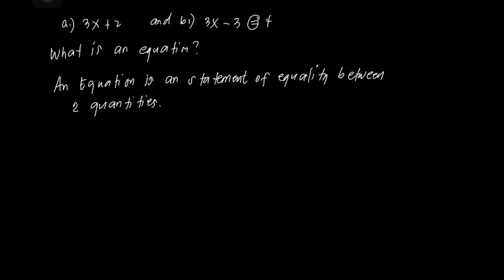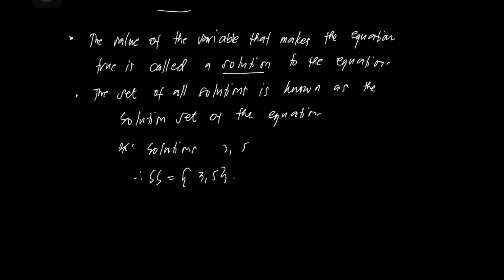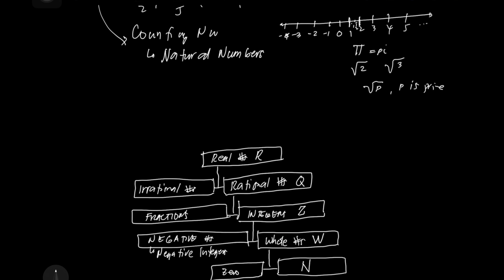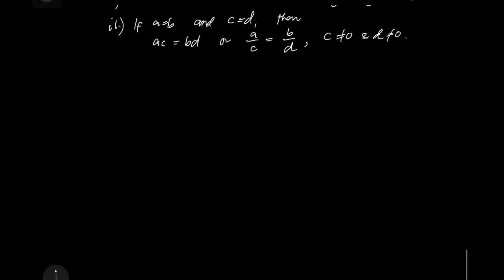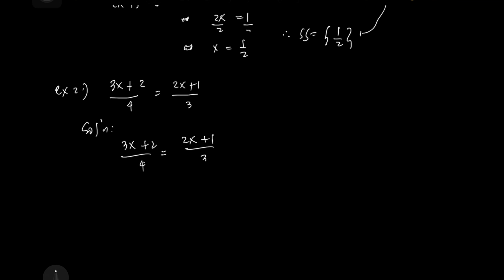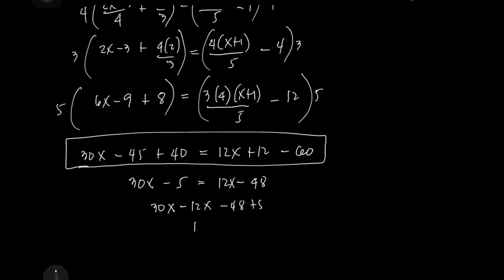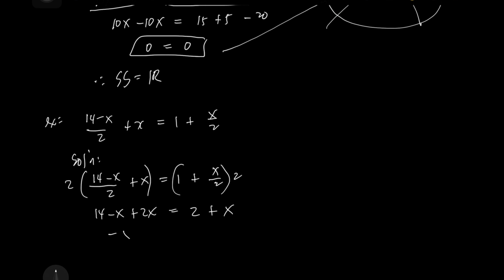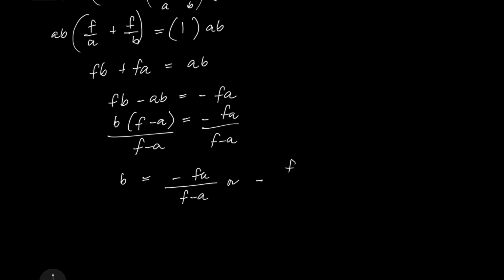Linear Equations in One Variable and Literal Equations